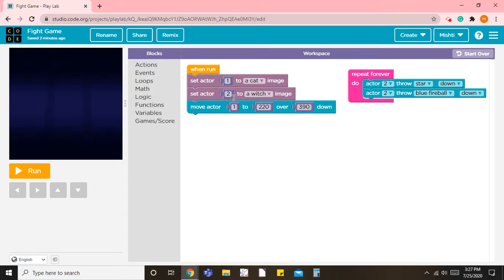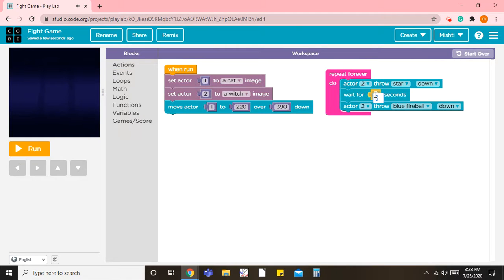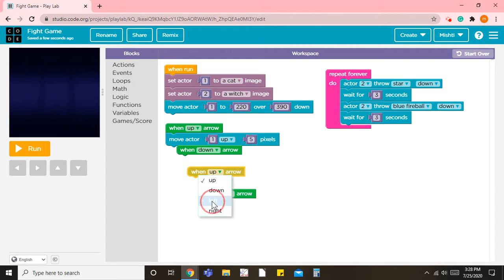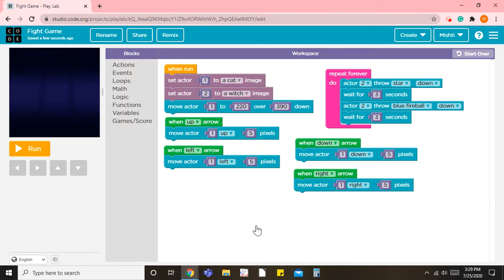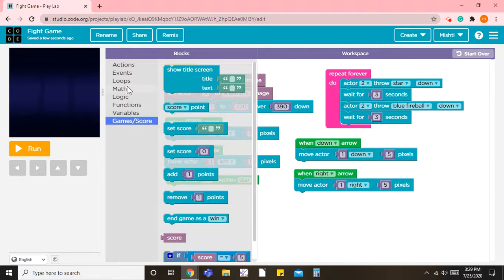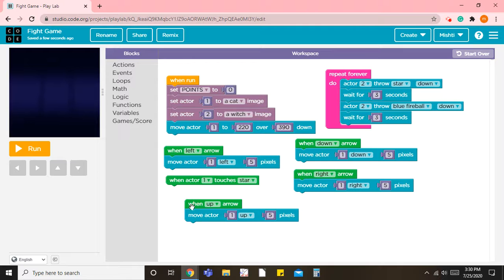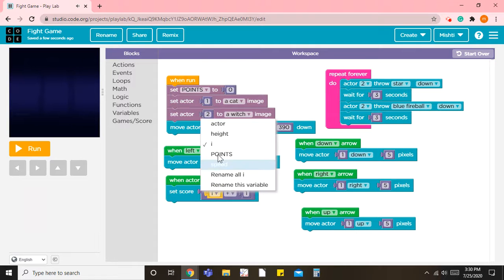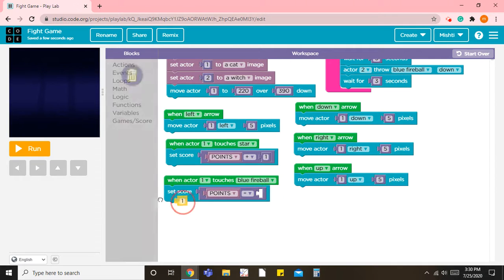How to use Actions and Events | Part 2 | Coding session 4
Hello everyone, welcome back to my channel in today's video we did a Part 2 of my previous video of how to Use Actions and Events and we are one step further to complete our game named the Fight Game.

FAQs